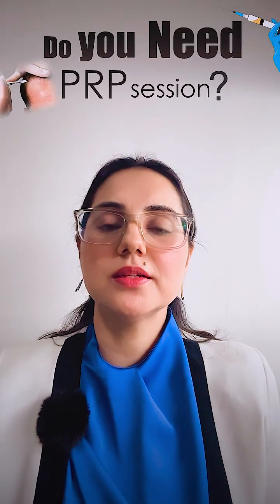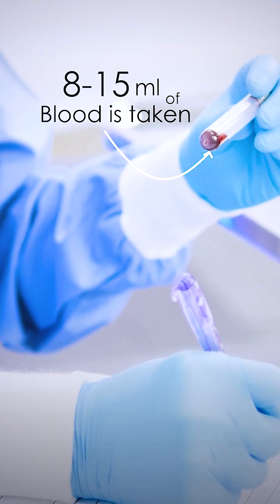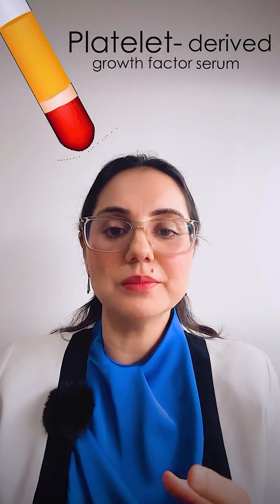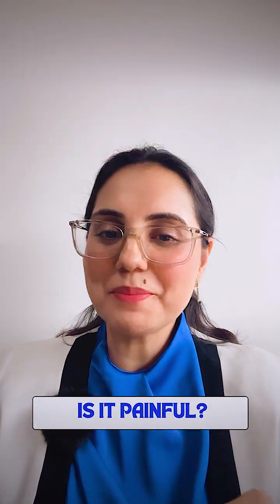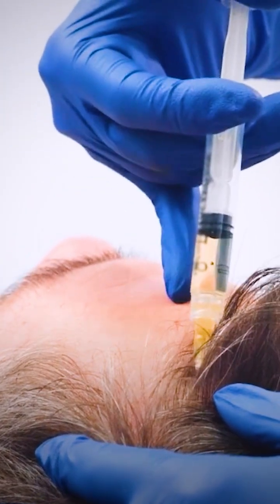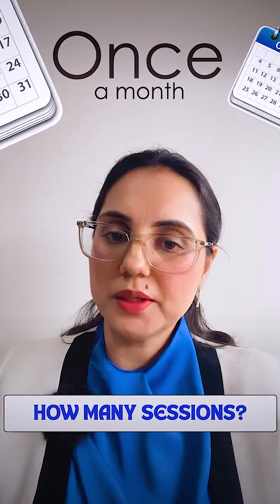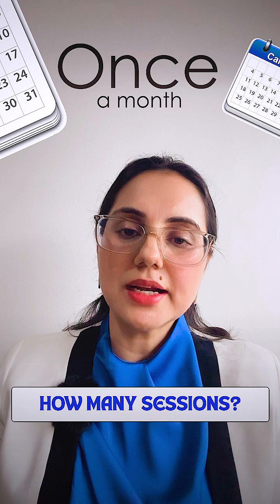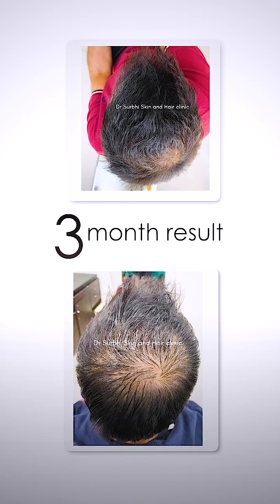Are PRP Injections Worth It?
Is PRP the solution to your hair fall? Discover how Platelet-Rich Plasma therapy boosts hair regrowth using your own blood! Learn the procedure, sessions, results & side effects—all in 60 seconds.

👉 Ideal for early-stage hair loss in men & women.
💉 Backed by dermatology science.